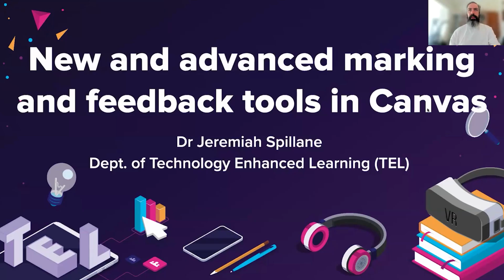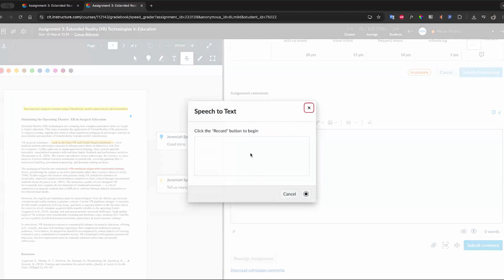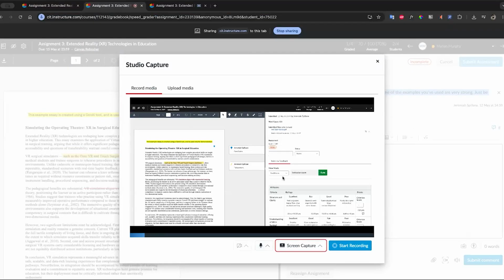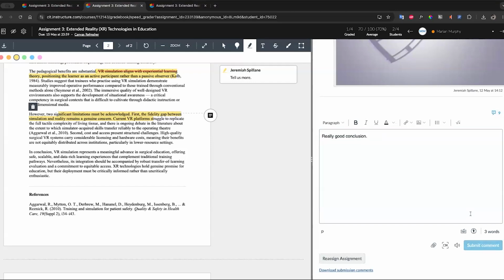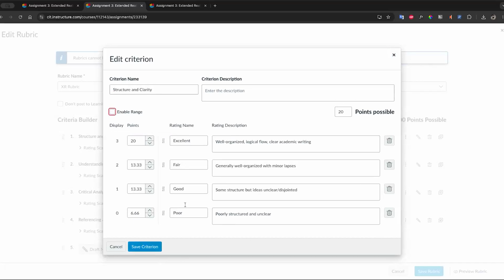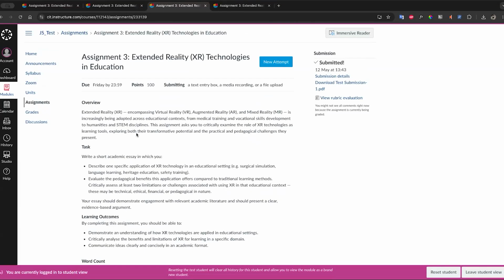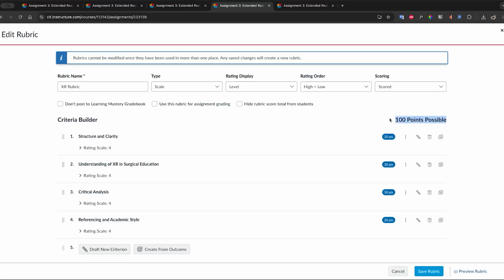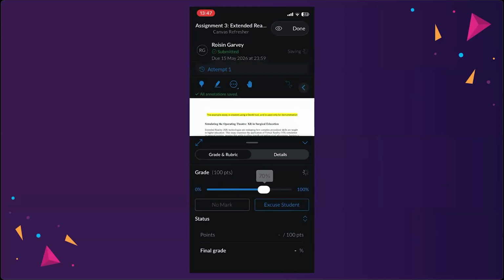Speedgrader and Advanced Feedback and Marking Tools in Canvas.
Giving meaningful feedback is one of the most impactful things we can do for student learning, but it can also be one of the most time-consuming. This short tutorial demonstrates a range of powerful marking and feedback tools available in Canvas. In this session we take a practical look at SpeedGrader's text-to-speech and screencast recording features, which allow you to deliver richer, more personal feedback in less time than typing. We also explore the Comment Library for reusing and managing your most-used feedback responses, and take a look at Canvas Rubrics to bring consistency and clarity to your assessment practice.

00:00 Introduction
01:51 Accessing the speedgrader through your assignment in Canvas
04:10 Speech-to-text tool.
06:48 Screen Capture Tool
09:55 Comment Library
12:35 Rubrics
25:17 Grading via the Canvas Teacher App
26:24 Supports